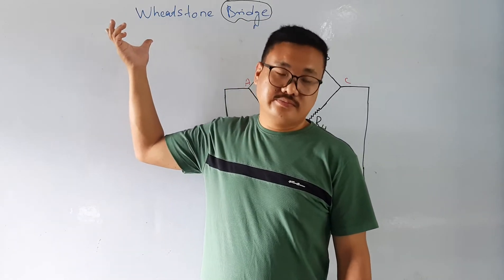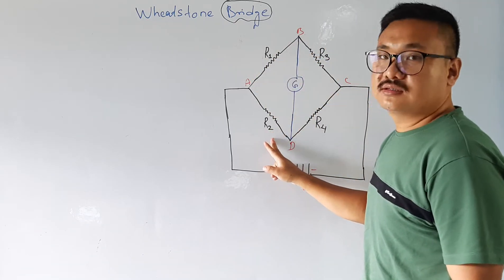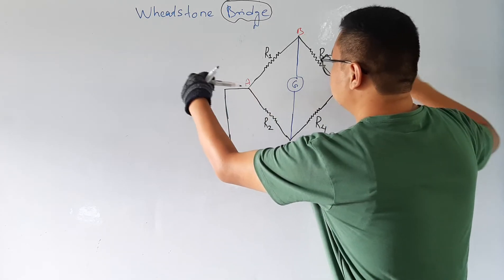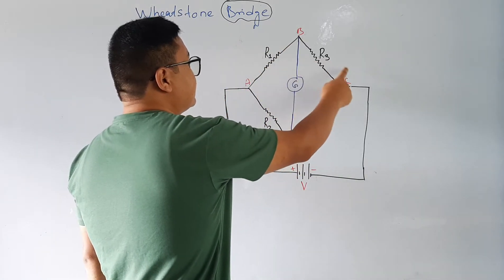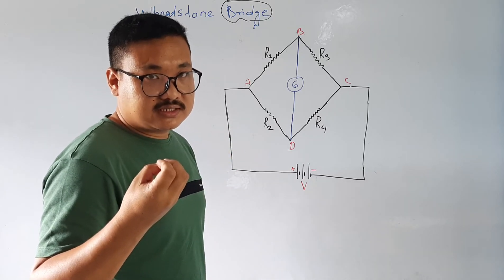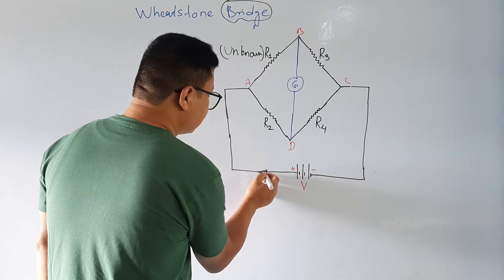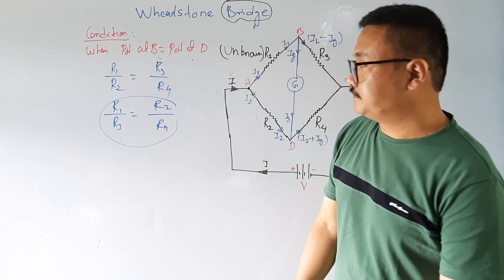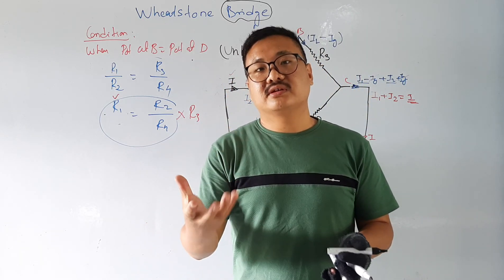WHEATSTONE BRIDGE || WHEATSTONE BRIDGE QUANTITATIVE TREATMENT || CURRENT ELECTRICITY 25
This lesson is based on new CBSE syllabus for 2020-21 in which a complete lesson on wheatstone bridge is delivered. This lesson is ideal fir CBSE NEET JER MSINS and other competitive exams

CH:3 (L:8) EFFECT OF LENGTH IN RESISTANCE || EFFECT OF AREA IN RESISTANCE || RESISTIVITY 12 PHYSICS